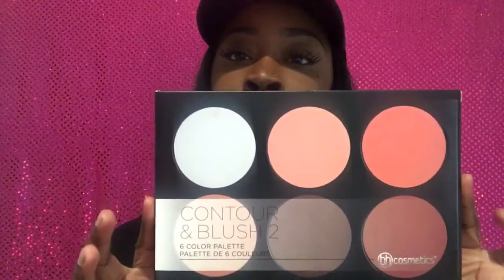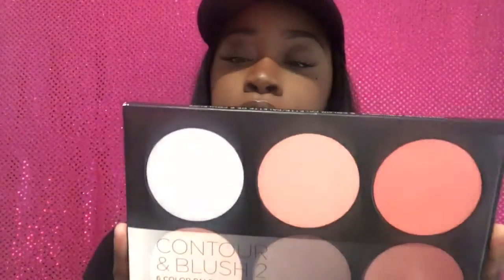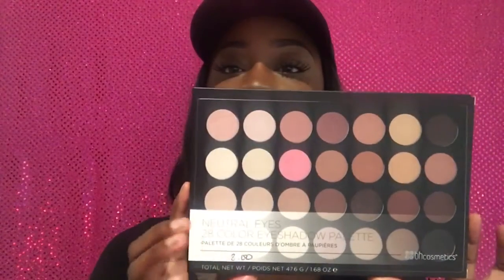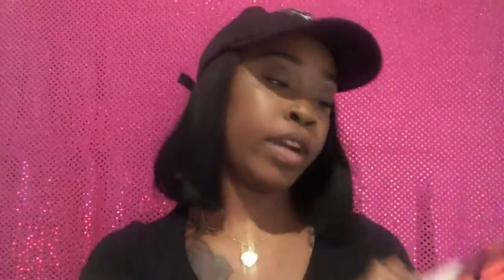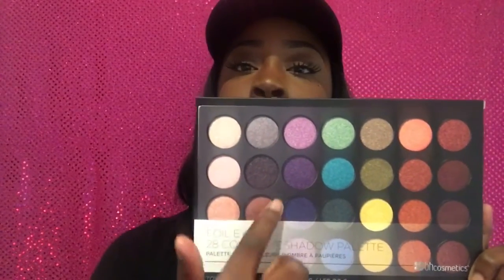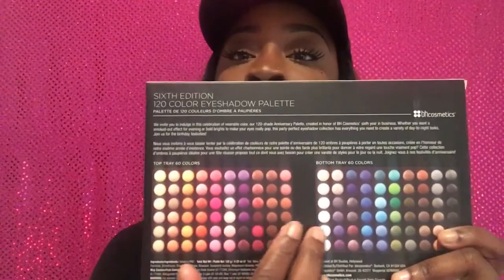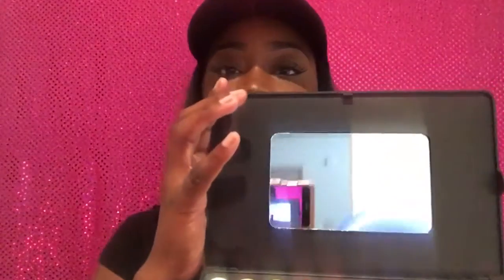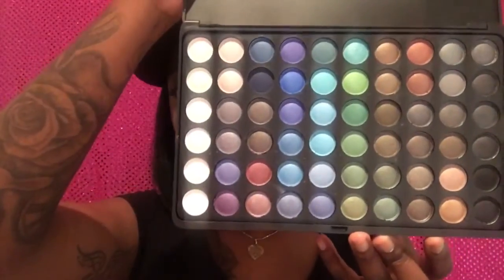Affordable Makeup Haul Under $20|ABH,NYX, Kat Von D, Too Faced and More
Hello YouTube,

Thank you for stopping by my channel! Today is Fashion Finds Wednesday's and I have some goodies for you. I will be showing you all the makeup items I purchased under $20.

XOXO RR

Like any of the products I mentioned in this video? Below are the list of products that I reviewed today.

Marshall's Department Store:

BH Cosmetics Contour and Blush Palette $9.99
ABH Contour Cream Kit Deep $19.99
Kat Von D Blush Mickey & Mallory $6.99
Kat Von D Blush Piaf & Poe $6.99

Nordstroms Rack:

Too Faced No Filter Selfie Powders $14.97
NYX Cosmetics Eyeshadow Palette Explicit $9.99 (video will be linked below)
NYX Cosmetics Eyeshadow Palette Color Riot $9.99

Walmart:

Melani Metallic Eyeshadow Bella Gold $3.97
Melani Metallic Eyeshadow Bella Rouge $3.97

Ross Department Store:

BH Cosmetics 10 Blush Palette $8.99
BH Cosmetics Foundation and Concealer Palette $9.99

Neutral Eyes 28 Eyeshadow Palette $8.00
Blushed Neutrals 26 Color Eyeshadow & Blush Palette $12.00
Foil Eyes 28 Eyeshadow Palette $12.00
6th Edition 120 Eyeshadow Palette $11.00
Galaxy Chic $12.00